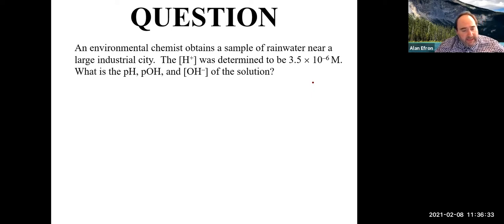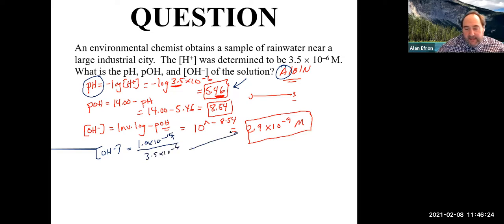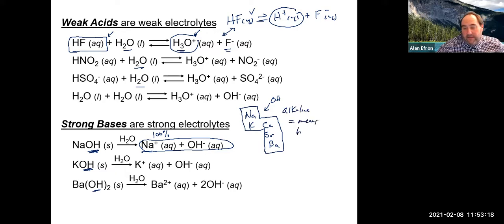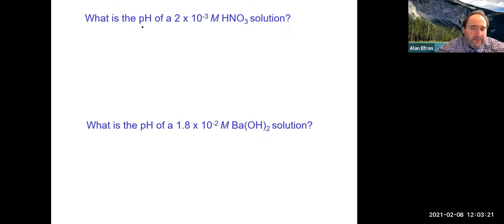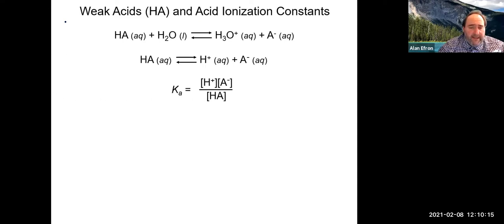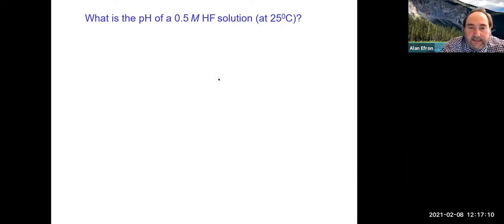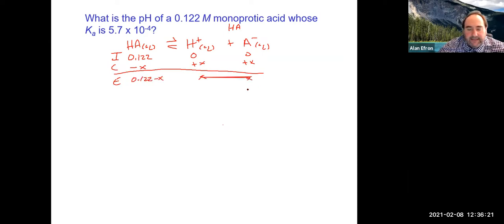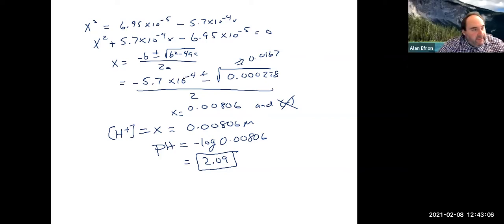Chem 1B Lecture 2/8/21 (Ch 14)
We lectured on Ch 14 (weak acids, Ka, Kb, pH)